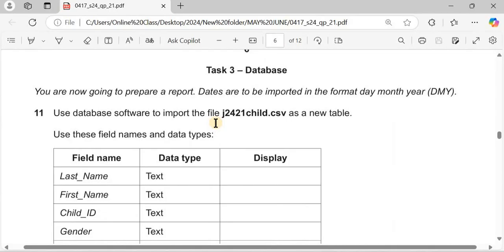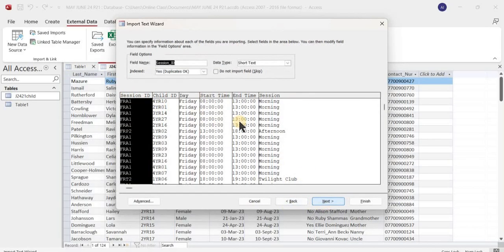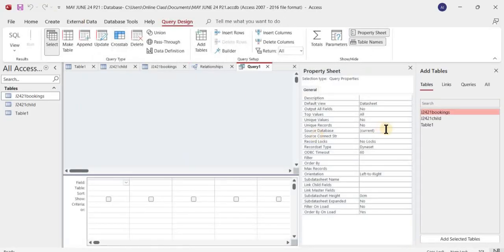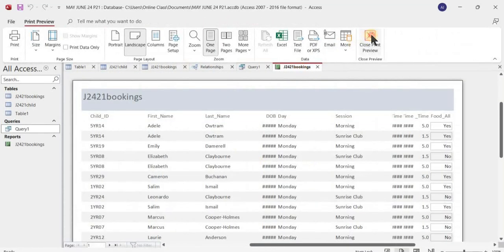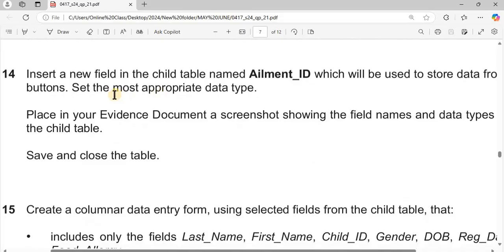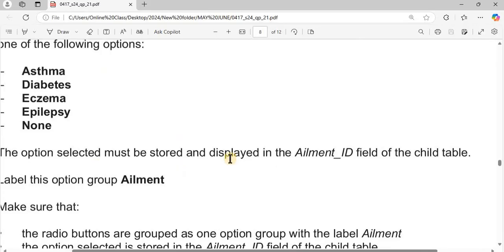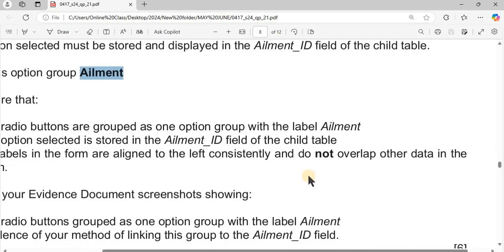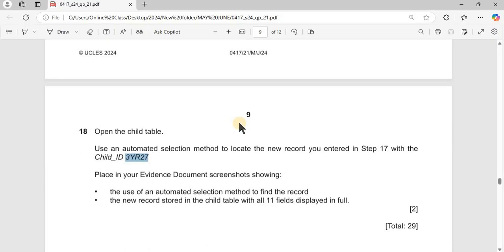IGCSE ICT MAY/JUN 2024 PAPER 21 || Data Manipulation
This video is a step-by-step solution of the Database application question in the IGCSE ICT May June 2024 Paper 21. || Microsoft Office Access.